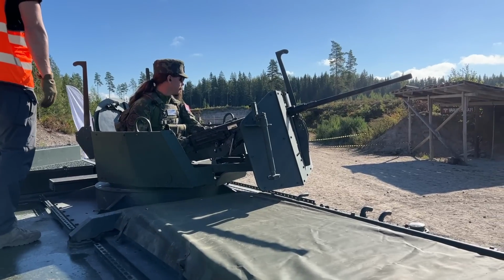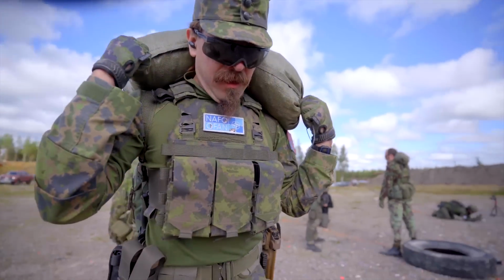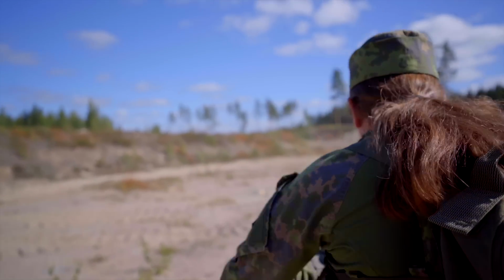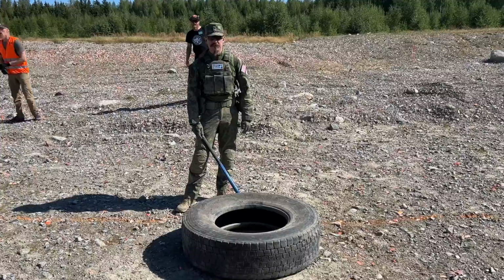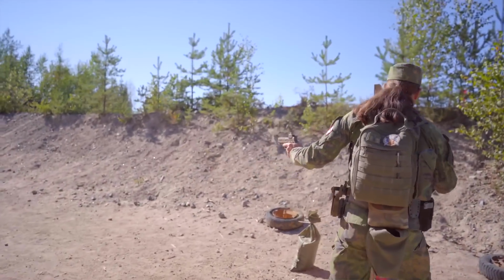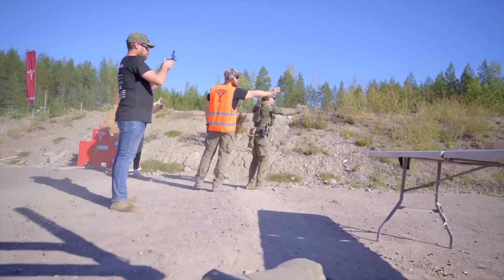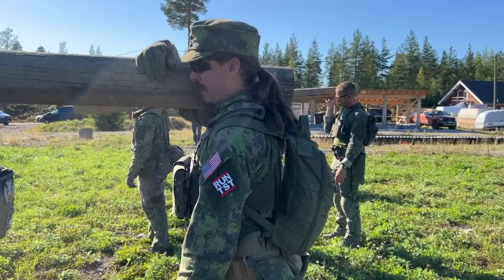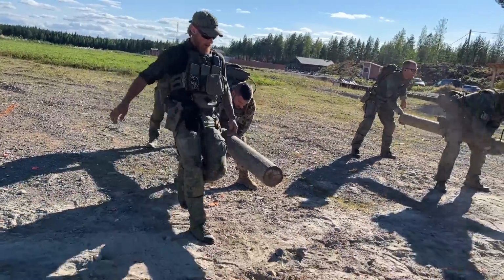Barbed Wire and Burning Cars: Finnish Brutality 2023 Day 2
It's time for Finnish Brutality 2023! This year the match is back and better than ever, with a new "Breacher" division for those seeking extra punishment. In addition to wearing armor and kit (minimum 12kg/26lb), Breacher includes a 3-10 minute physical challenge after each stage just to spice things up.

I opted to run the match this year with my left-handed G3 with an ACOG and a SIG M18 with the new Romeo M17 red dot. Full videos on both are coming once my guns get back from Finland (courtesy of Polaris Logistics), but the short version is that they both ran very well and gave me no significant problems.

Finnish Brutality is run by Varusteleka, Europe's premier military and outdoor gear company - which also has great inexpensive shipping to the US. If you need gear that's tough enough for the Finnish winter, look no further than:

0:00 - Intro
0:13 - Stage 6 - No .50 Cal Today
3:10 - Breacher Evolution 6 - Squats
5:09 - Stage 7 - All Duffel Bags Look the Same
8:24 - Breacher Evolution 7 - Bangalore Push
9:16 - Stage 8 - Hit the Dirt
12:00 - Breacher Evolution 8 - Tire Hammer
13:39 - Stage 9 - Target Pack
17:14 - Breacher Evolution 9 - Mechanical Breach
18:38 - Stage 10 - Sandbag Shuffle
20:41 - Breacher Evolution 10 - Log PT & Conclusions

Forgotten Weapons
6281 N. Oracle 36270